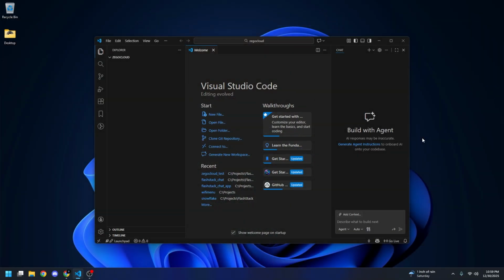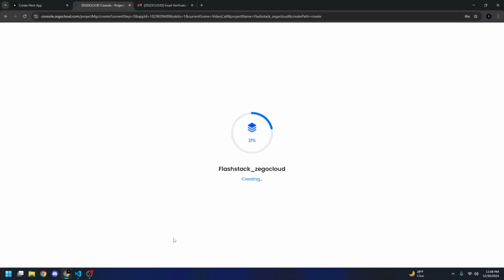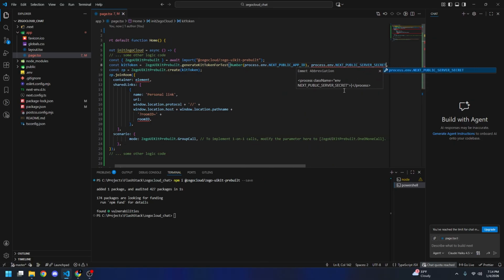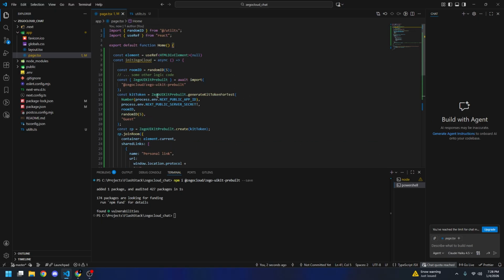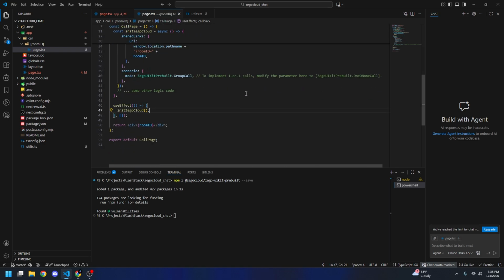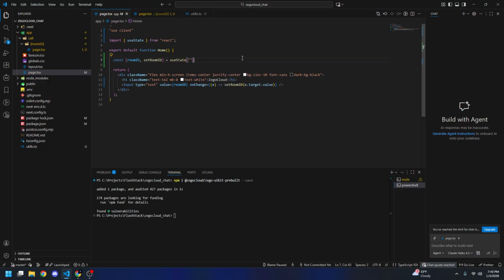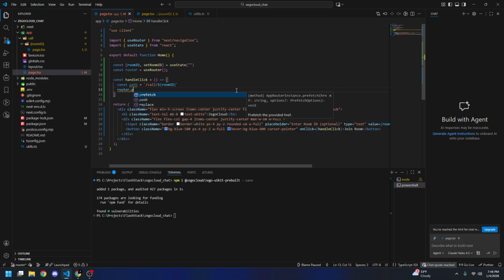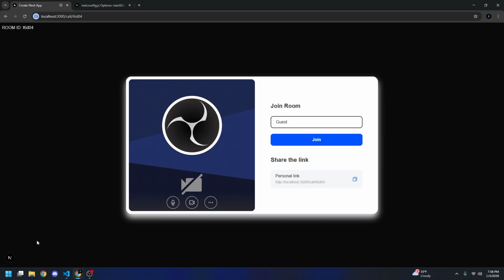Video Chat App in Minutes with ZEGOCLOUD & Next.js | SDK Tutorial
In this tutorial, you'll learn how to integrate ZEGOCLOUD Video Call API into your app, add live video chat functionality, and use the SDK to create your own video calling platform in minutes. Perfect for developers looking to build high-quality video chat apps quickly with Next.js, React, or any frontend framework.